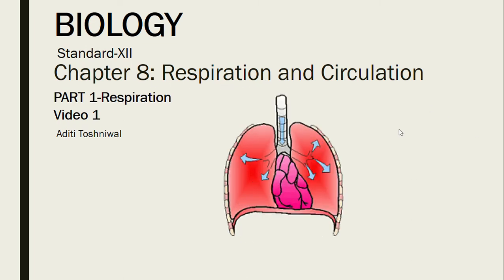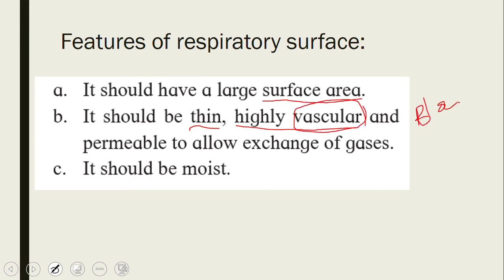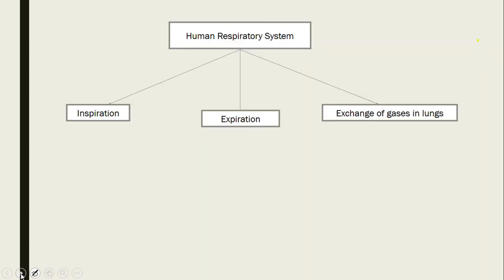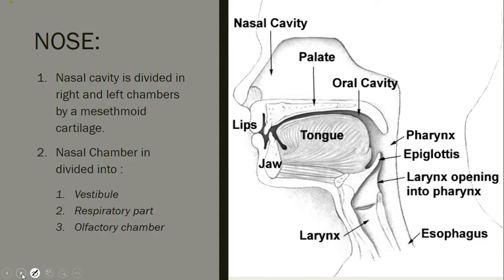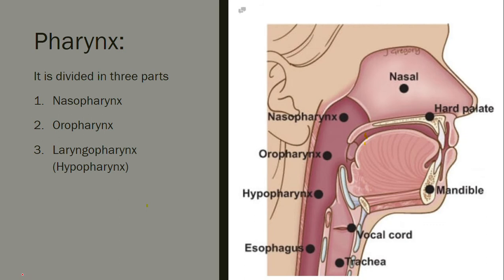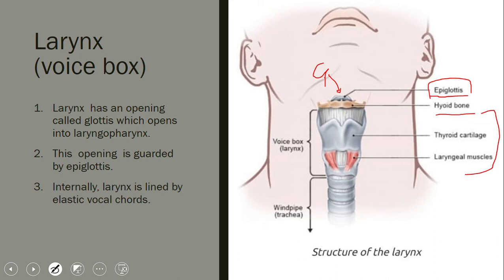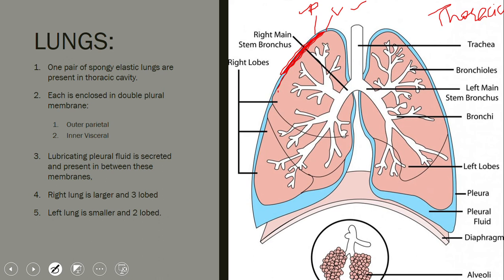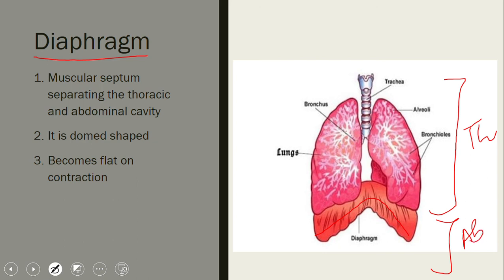Chapter-8 Respiration and Circulation video lecture 1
This is video 1 of the chapter 8 from the 12th standard Maharashtra State board Biology subject curriculum.